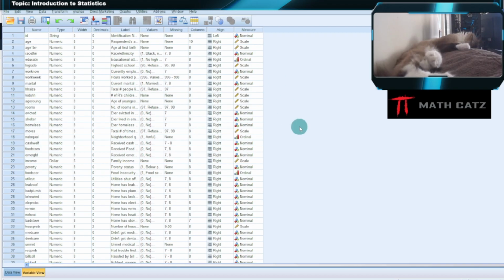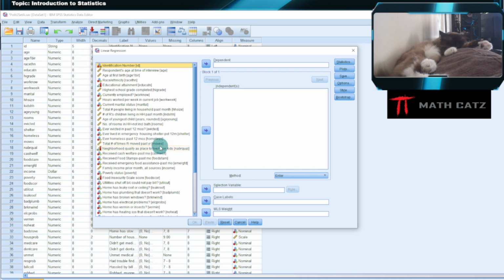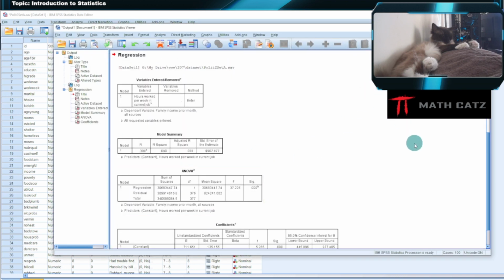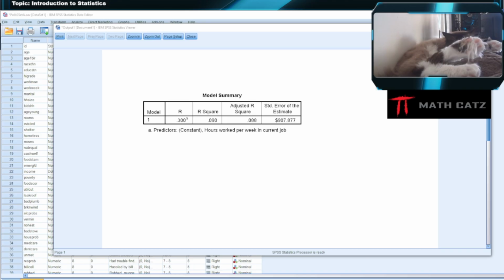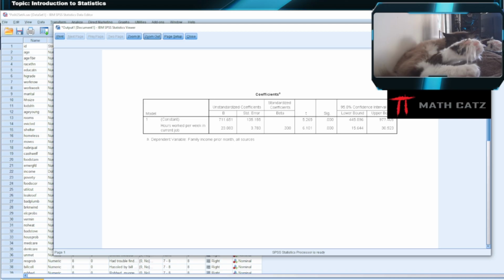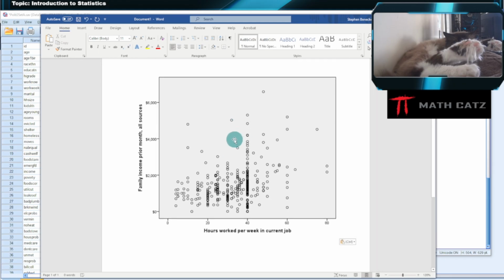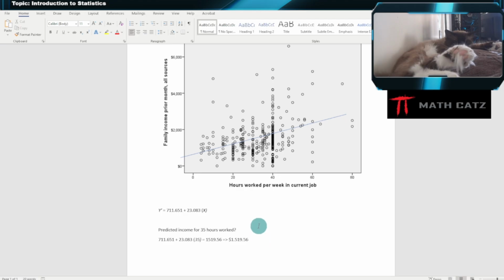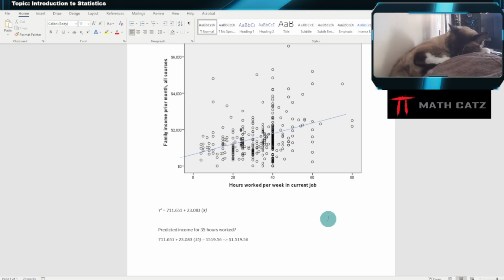11B3 Regression SPSS example youtube